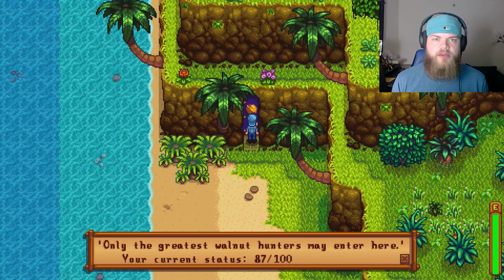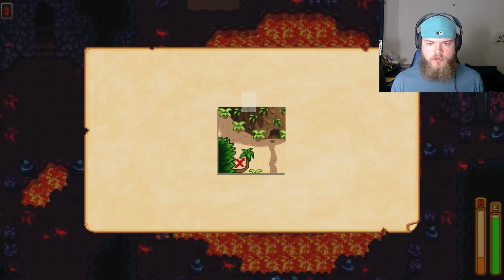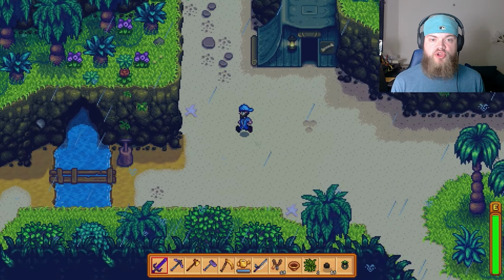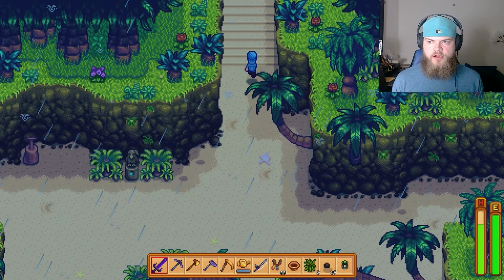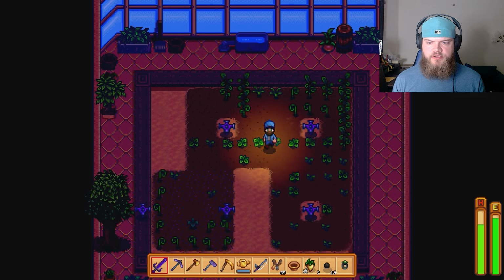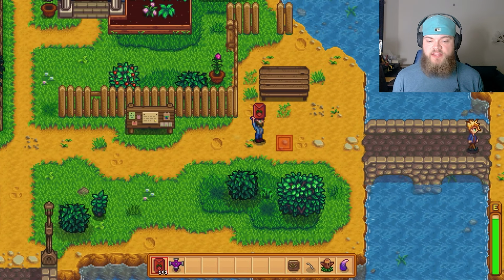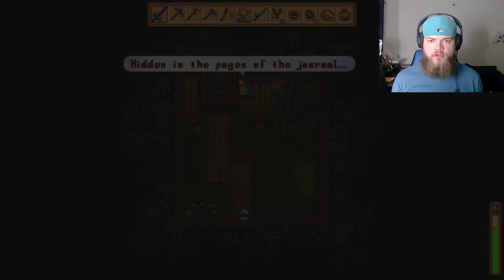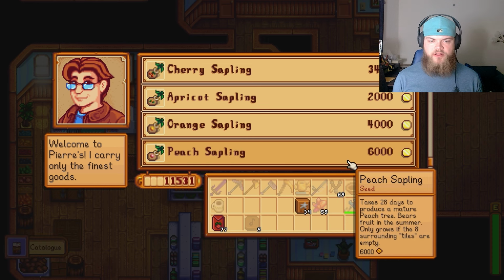DECORATING BEGINS! - Stardew Valley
Next goal is a big one! Can we make it all the way to 1k???